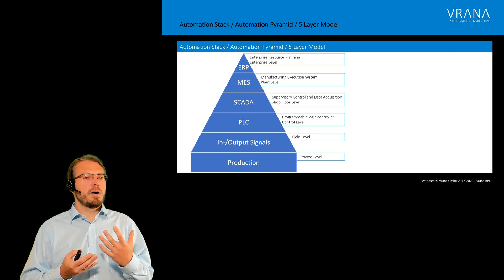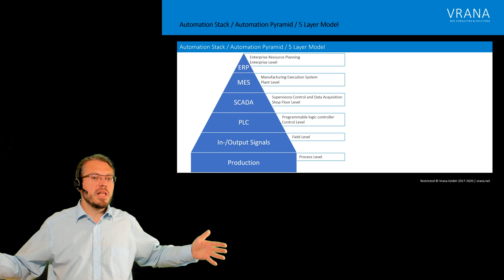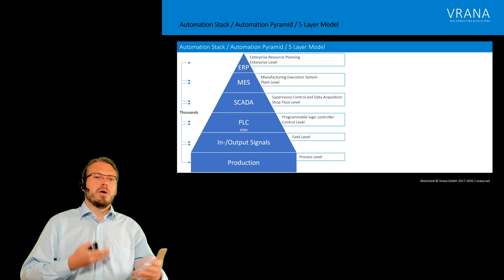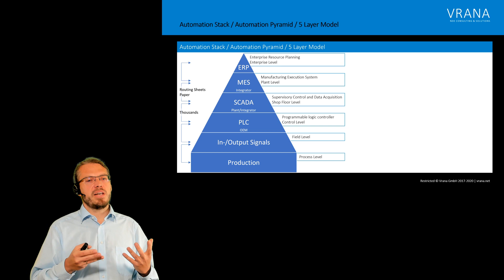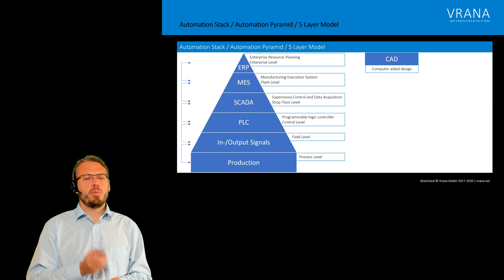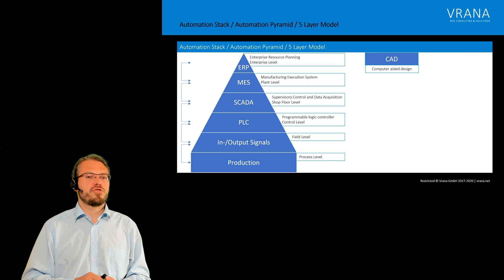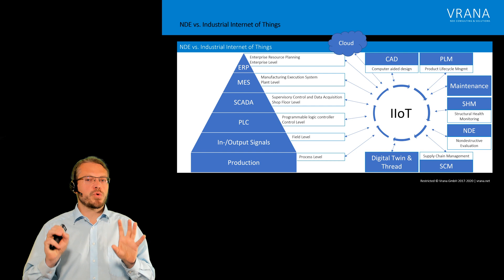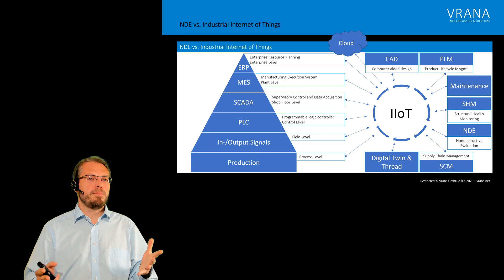What is the Industrial Internet of Things (IIoT) and How to Integrate NDE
The Industrial Internet of Things might by the biggest and most important step of the fourth industrial revolution. It is the digital transformation of Industry and requires data transparency and semantic interoperability. This video shows the idea of the IIoT and how NDE can become one of its most valuable data sources.

Links to the individual sections of this video:
0:00 Welcome
1:16 Automation Stack / Automation Pyramid / 5 Layer Model
3:30 Challenges for the Automation Stack
6:27 Other Systems in Industry
8:17 Industrial Internet of Things
9:14 IIoT vs. NDE
11:28 Final Thoughts

If you want to know more about the four industrial revolutions or NDE 4.0:
J. Vrana & R. Singh: The NDE 4.0: Key Challenges, Use Cases, and Adaption:
J. Vrana - NDE Perception And Emerging Reality: NDE 4.0 Value Extraction
J. Vrana - ZfP 4.0: Die vierte Revolution der Zerstörungsfreien Prüfung: Schnittstellen, Vernetzung, Feedback, neue Märkte und Einbindung in die Digitale Fabrik
(Still quite sparse - so you are very welcome to contribute)
(The first international conference on NDE 4.0)